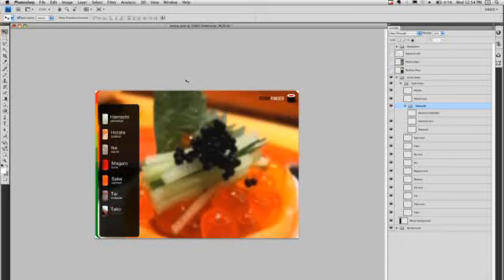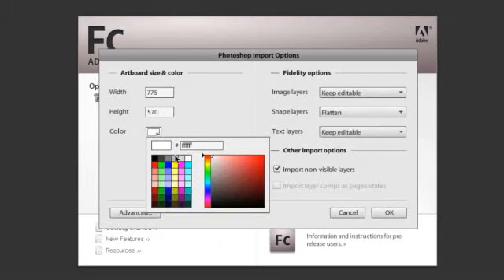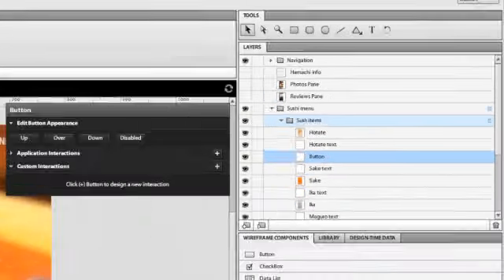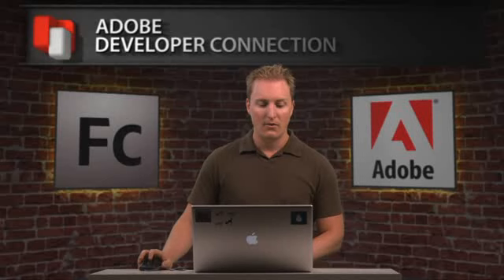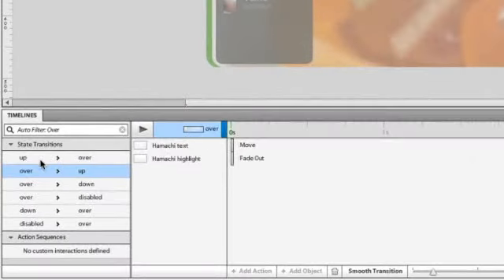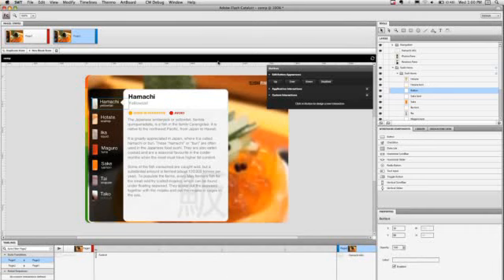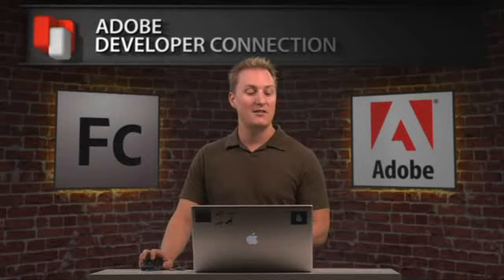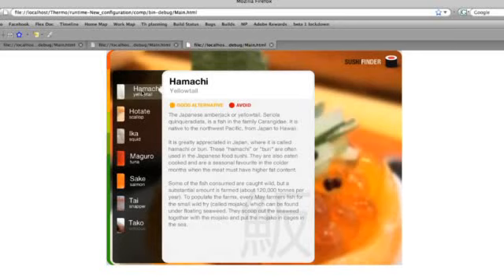ADC Presents Creating your First Application in Catalyst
Pequeño tutorial de creación de aplicaciones con Adobe Flash Catalyst